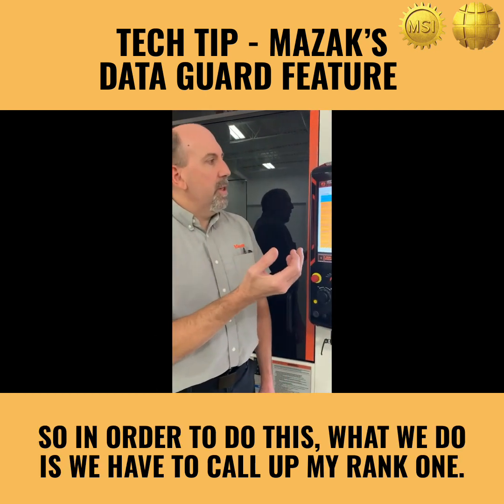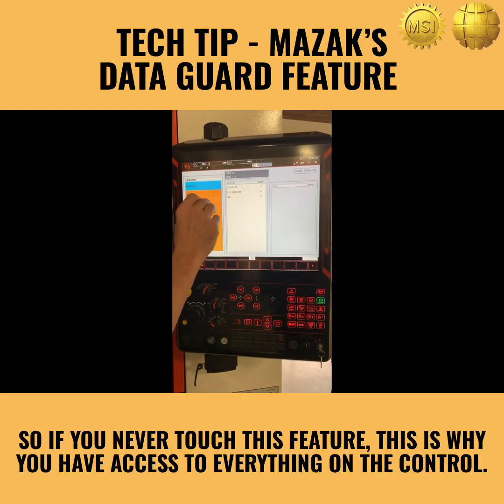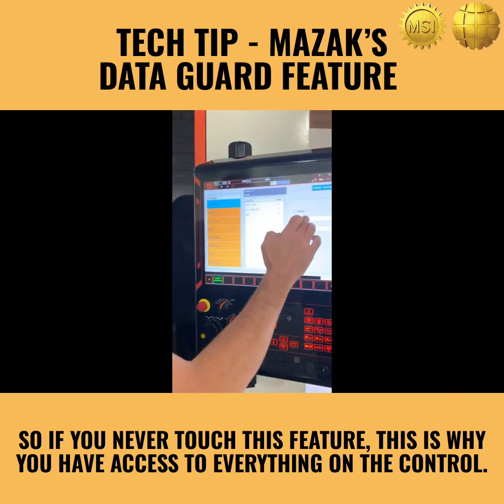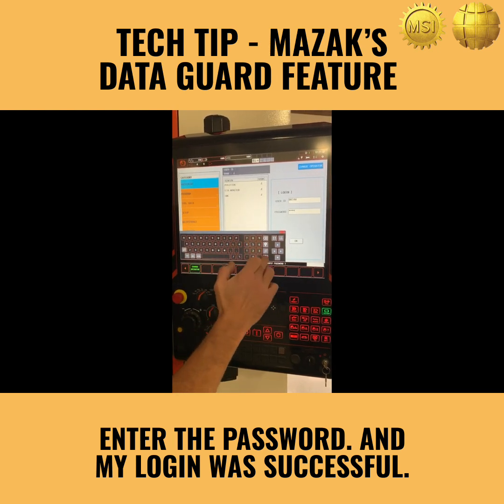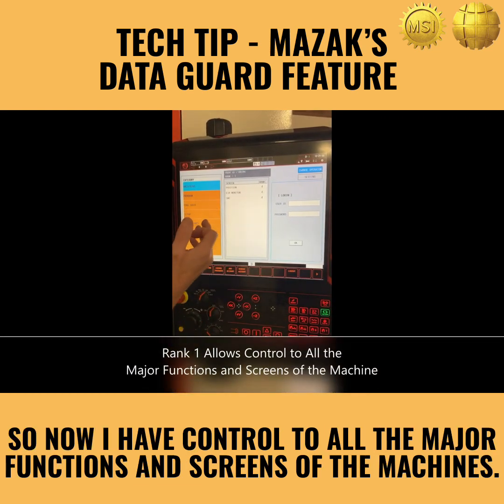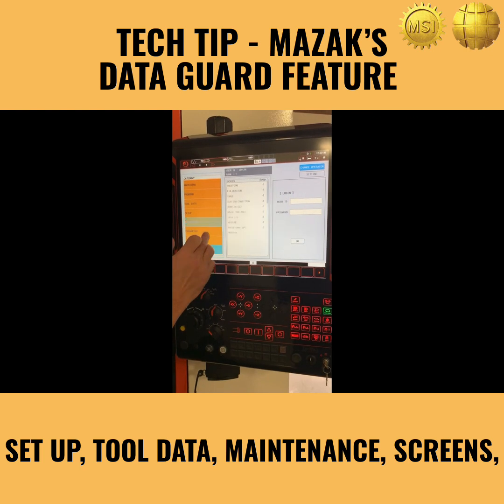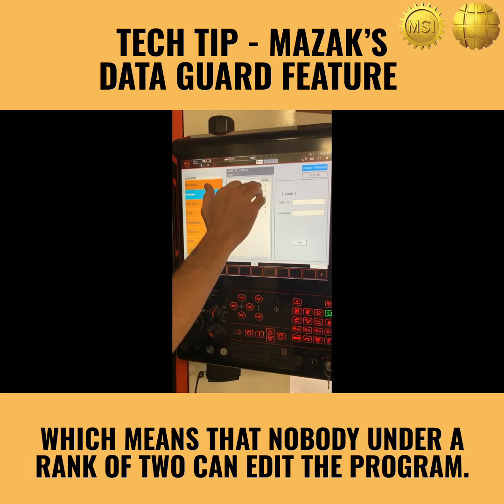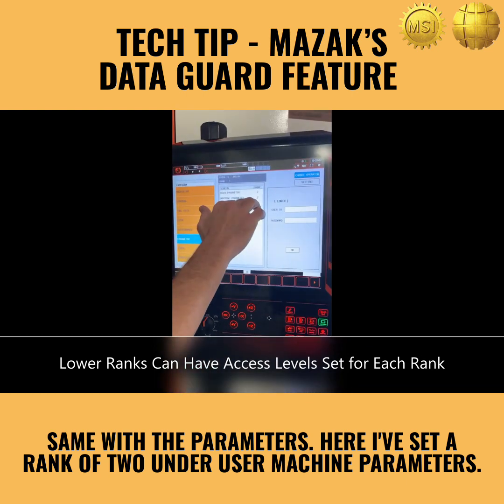Tech Tip: Data Guard Feature